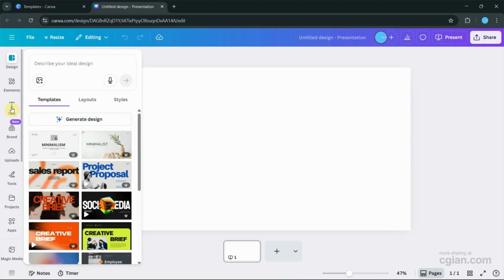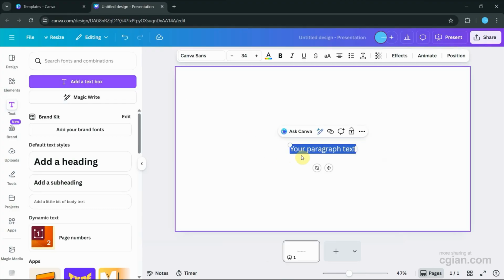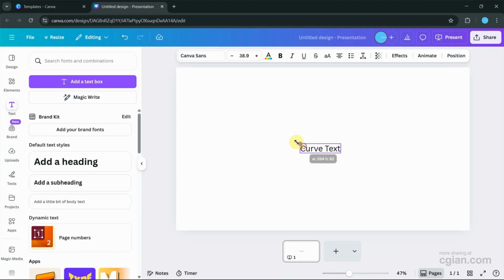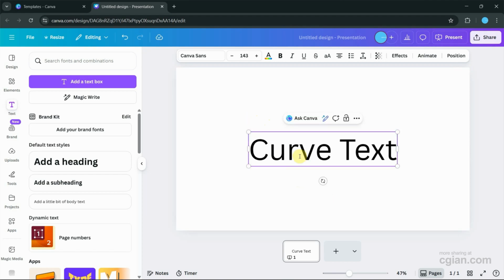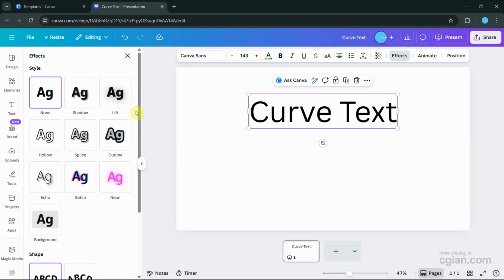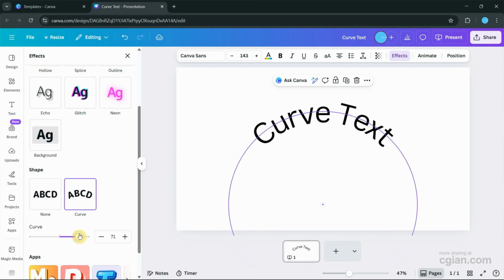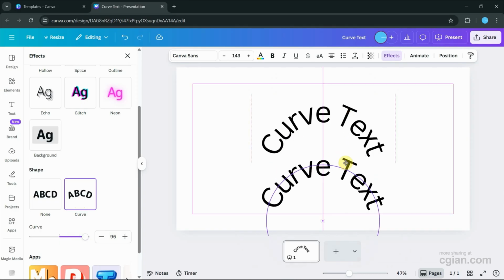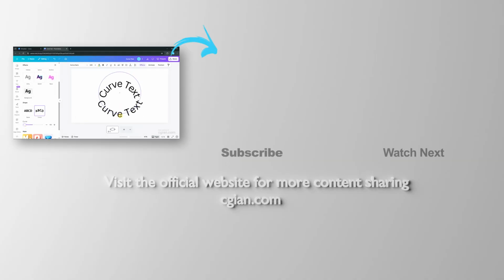How to curve text in Canva the opposite way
Canva tips and tricks, tutorial shows how to make curve text in opposite way. In Canva, we can add text will text box, then we can use Effect to make text curved. Steps are easy to follow for Canva beginners. Happy sharing and save it for later.

Timestamp
0:00 Intro - How to curve text in Canva
0:15 Add Text using Text Box
0:30 Resize the text
0:40 Make Text Curved
0:53 Make curve text in Canva the opposite way